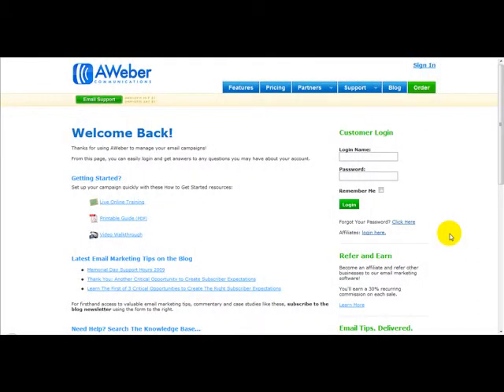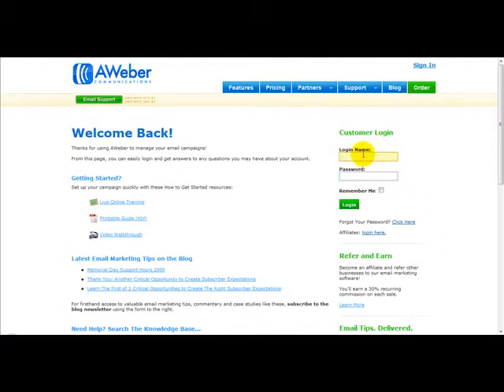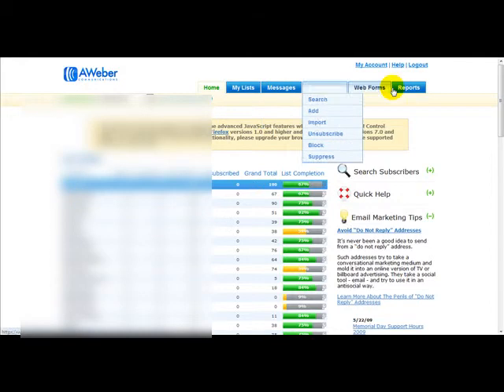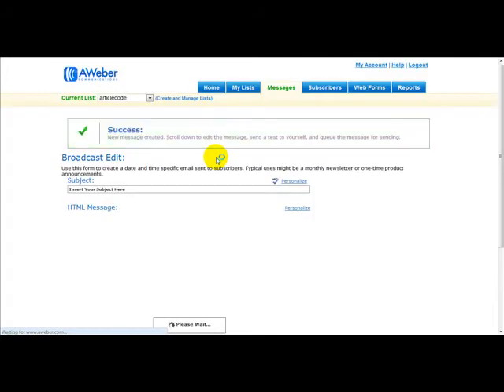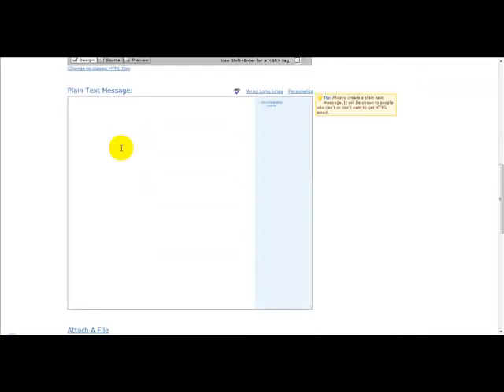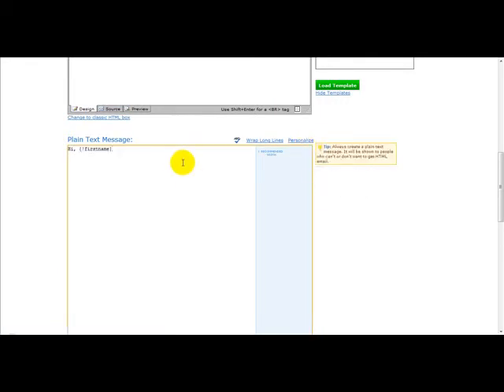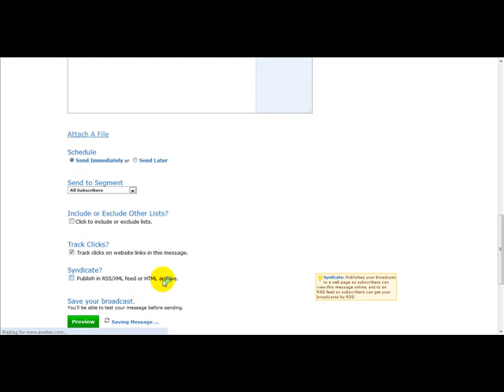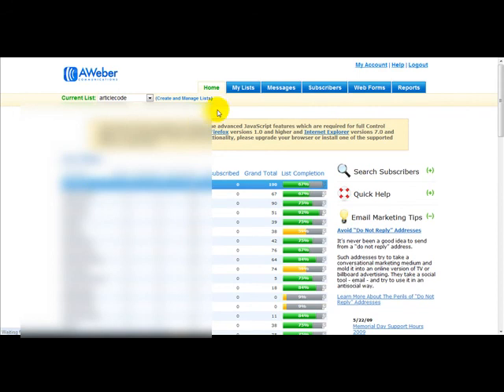How to Use Aweber to Send an Email